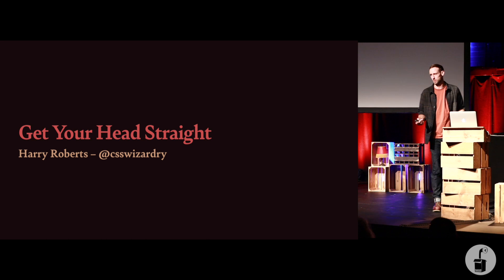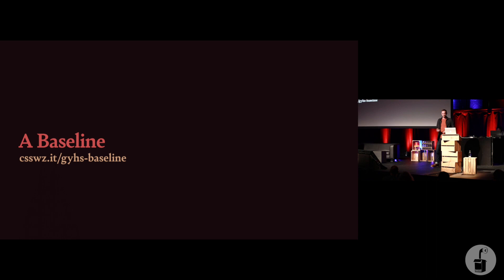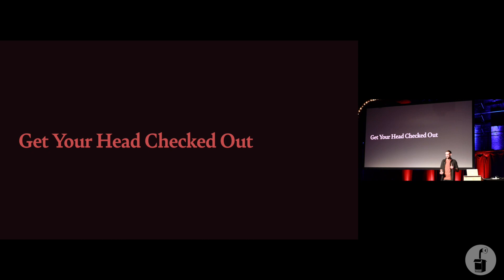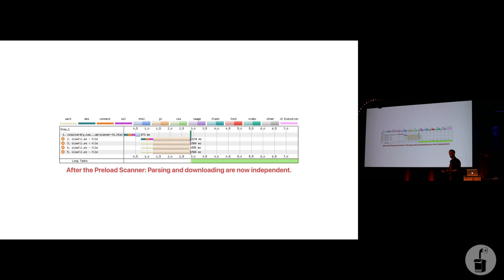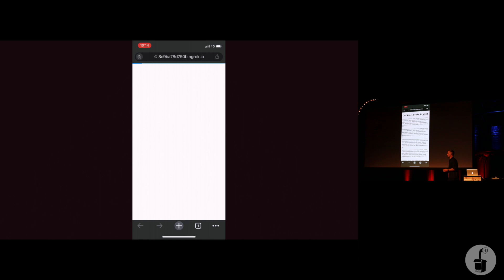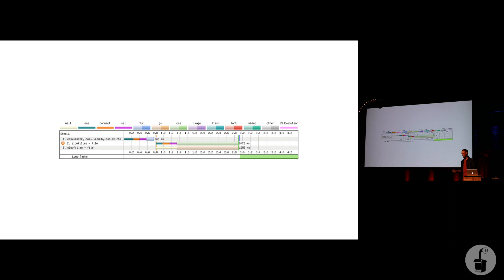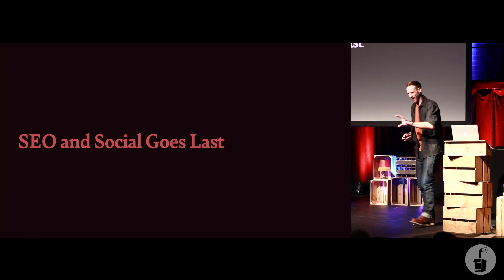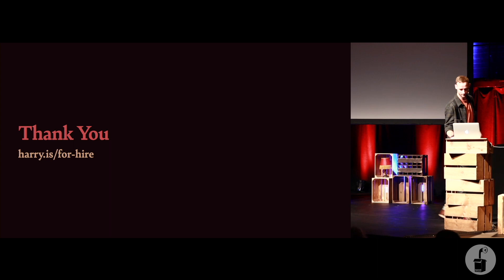Harry Roberts - Get Your "head" Straight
This talk was held at the tenth "beyond tellerrand" conference in Düsseldorf: More information about beyond tellerrand (btconf in short)

Talk description:
Despite being the only section of a website that a user never sees, the &lt;head&gt; is arguably the most important. It is bound to its own unique set of rules and often governs the overall speed of the page.

In this talk, we’ll look at some specific caveats, some fascinating intricacies, and — critically — the optimum order for a faster &lt;head&gt;. Find out why your &lt;head&gt; tags are so messy, so vital, and, I promise you, so interesting.

About Harry:
Harry is an independent Consultant Web Performance Engineer from the UK. He helps some of the world’s largest and most respected organisations find and fix their site-speed issues.

He is both a Google- and a Cloudinary Media Developer-Expert, and has consulted for clients from the United Nations to the BBC, General Electric to the Financial Times, and a whole host more.

When not doing work-work, he writes, teaches, and speaks about the entire gamut of front-end performance. When not doing work at all, he’s probably out riding his bike.